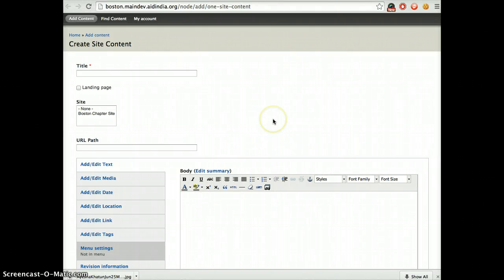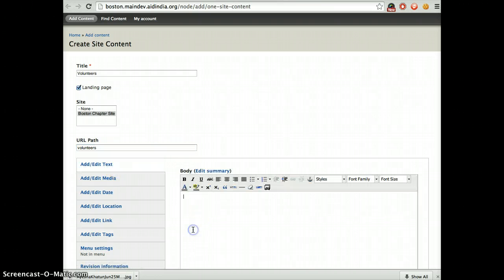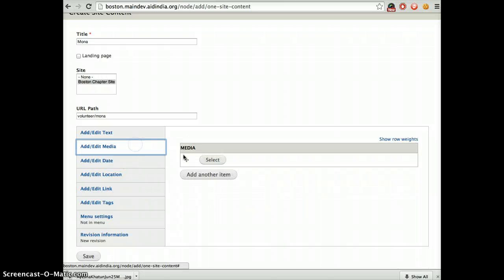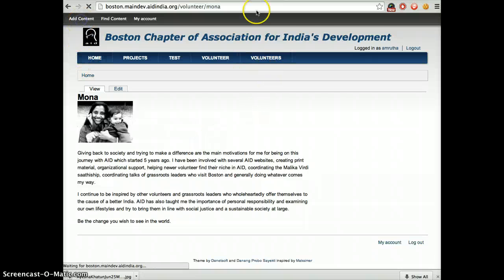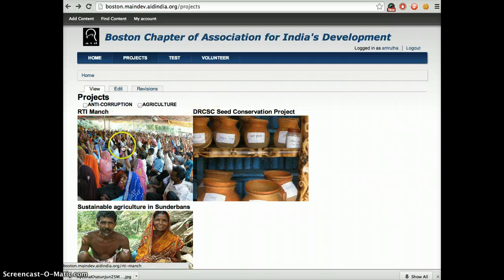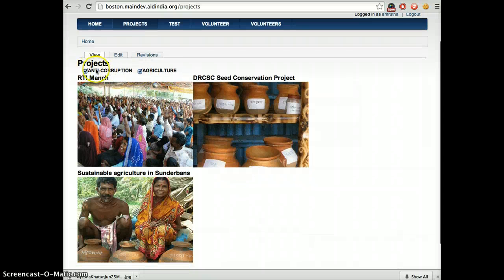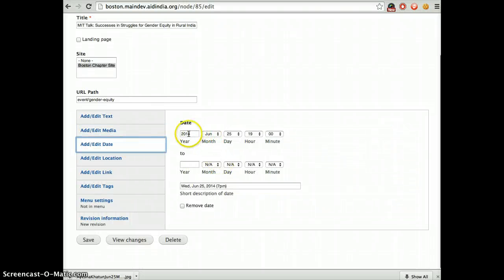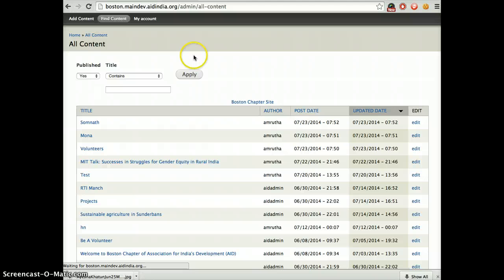Drupal Simple Content creation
This Video explaind how to create different types of content using single form. Module used